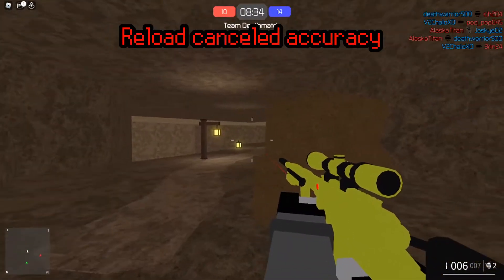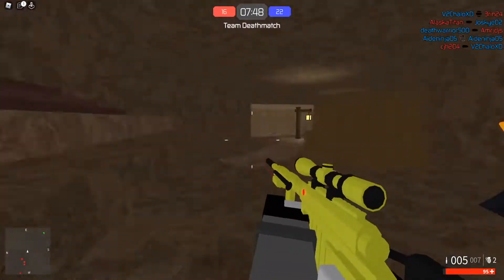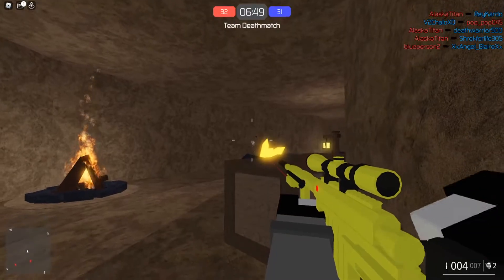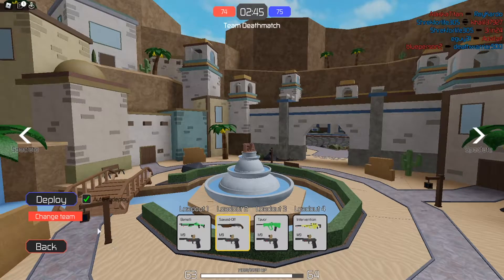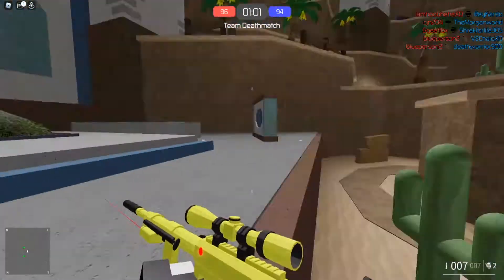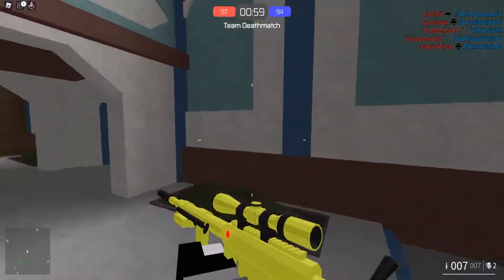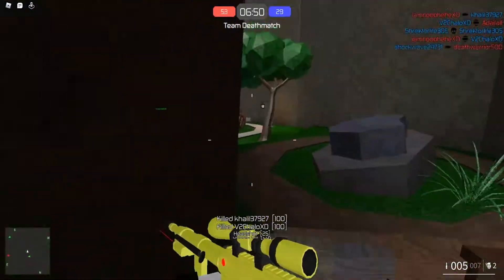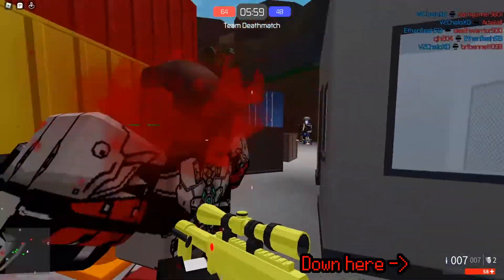CRAZY INTERVENTION GLITCH! (3x FIRE RATE?!) | Energy Assault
This was a completely unplanned video with a few glitches I accidentally found that are EXTREMELY useful with the sniper named the "intervention". Previously it was hated by a majority of the community but now its a genuine threat!